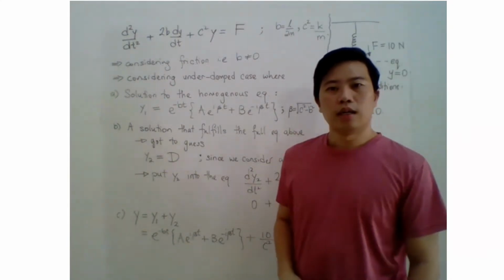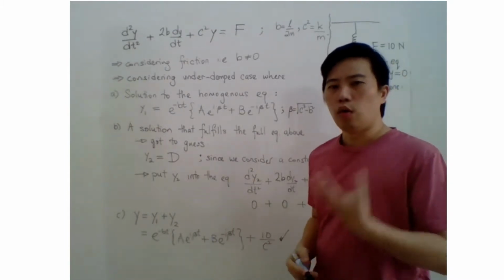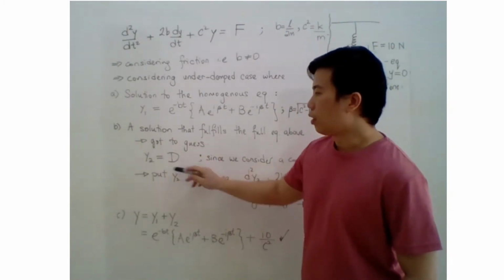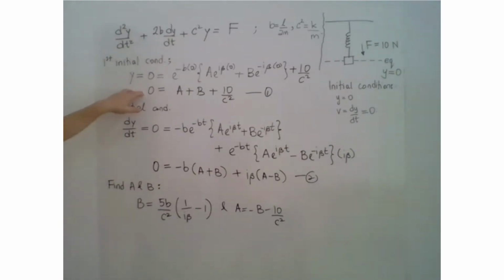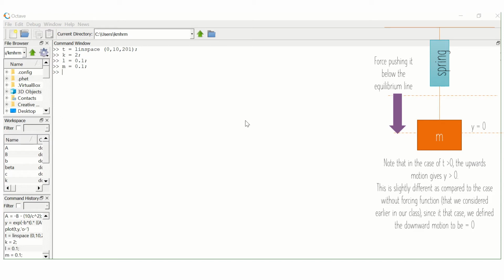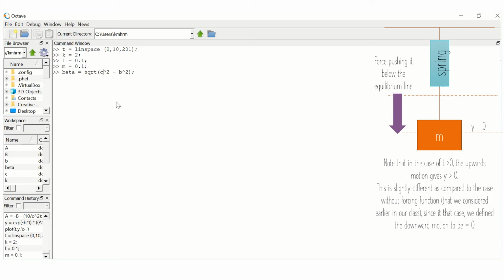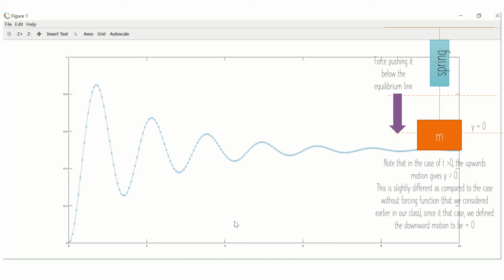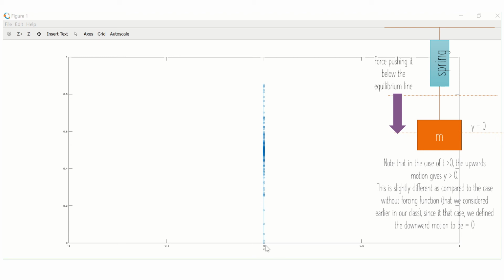Under-damped harmonic motion with forcing function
Example of non-homogenous second order differential equation